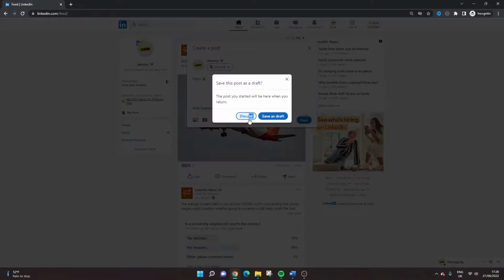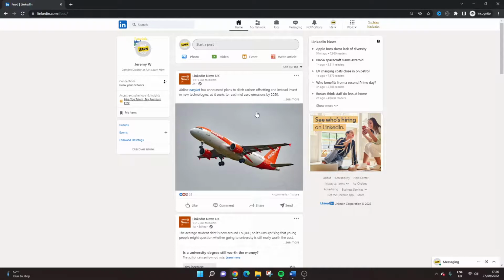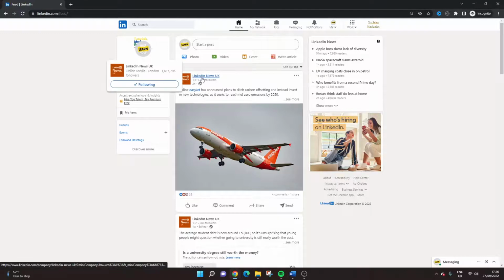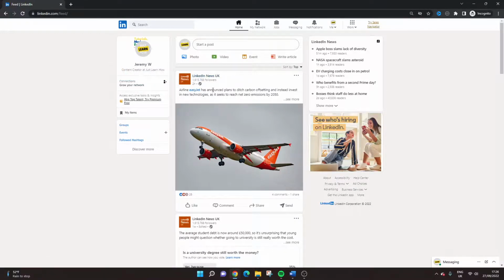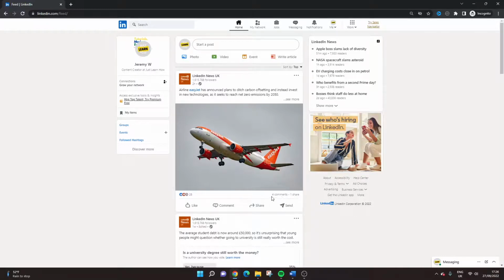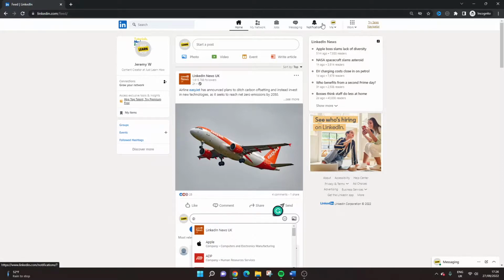How To Tag Someone On LinkedIn - The Easy Way!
Are you wondering How To Tag Someone On LinkedIn? This simple tutorial explains all you need to do!